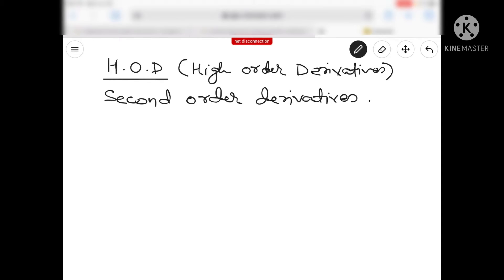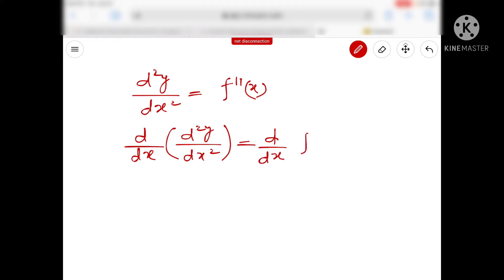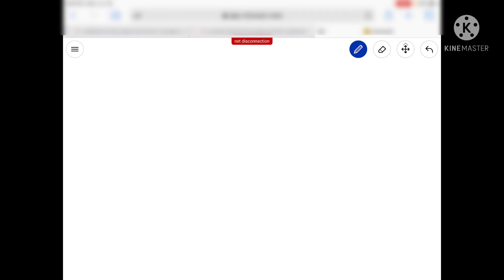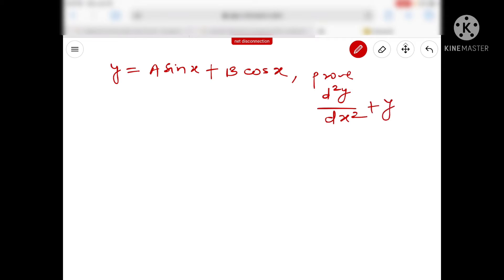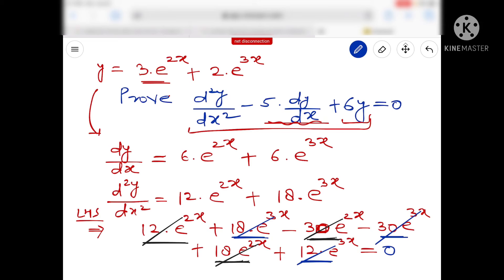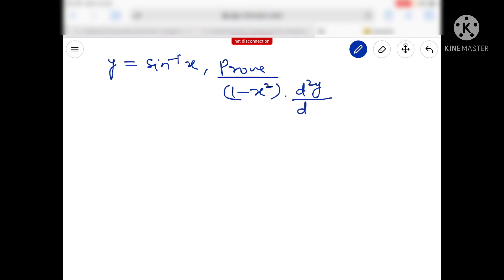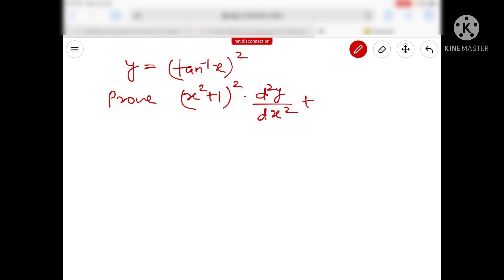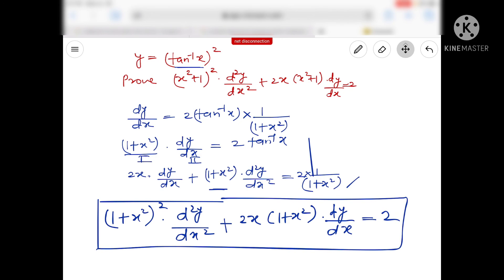High Order Derivatives || Second Order Derivatives || Class 12 || Exercise- 5.6 NCERT || Part -1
How we will find the derivative of second order?